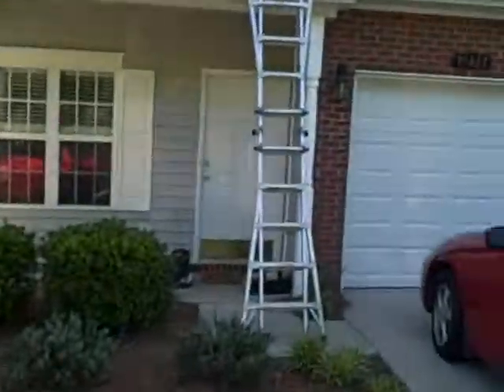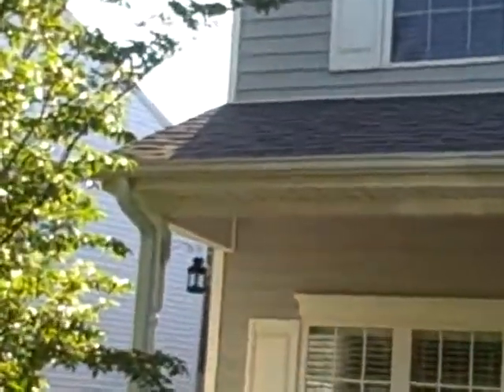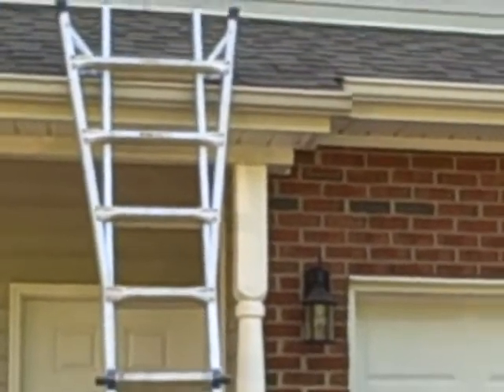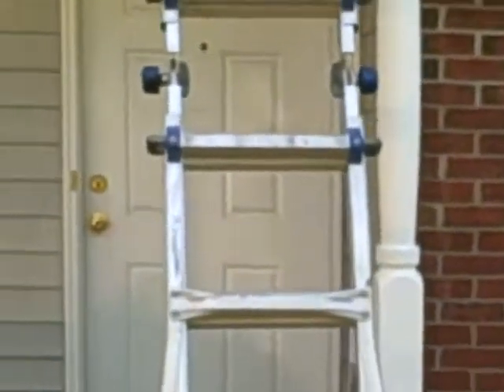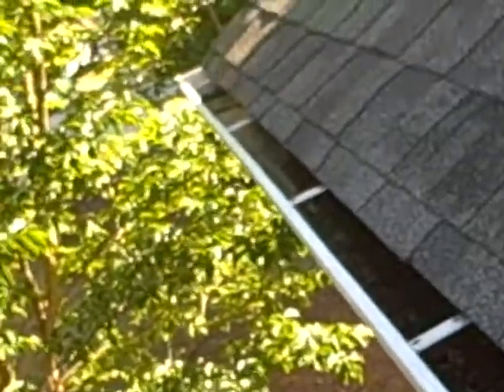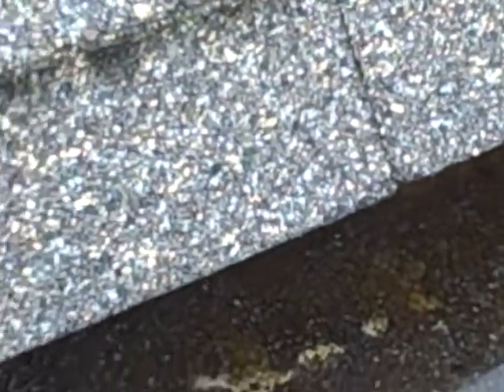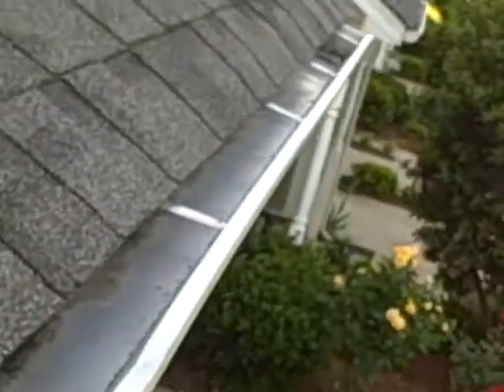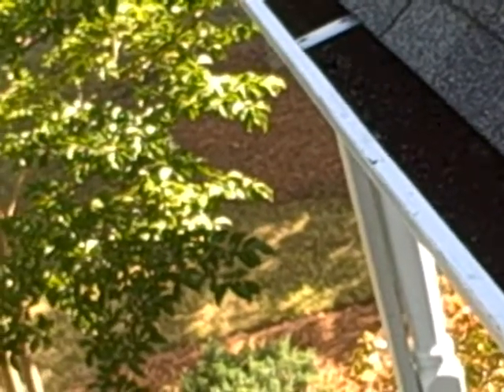Charlotte Home Inspector Reveals Negative Slope on Gutter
While inspecting a townhome in South Charlotte, home inspector Preston Sandlin of Home Inspection Carolina in Charlotte NC noticed a negative slope in which the gutter tilted or leaned awy from the downspout instead of towards it causing standing water in the on the opposite side of the gutter.  Over time this could cause the gutter to pull away from the facia board.  All gutters should slope toward the downspout.